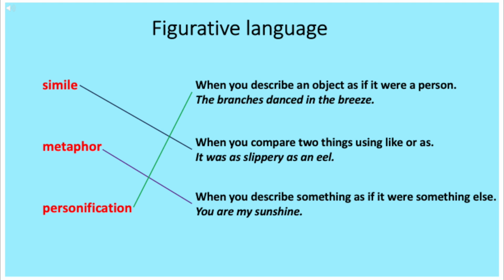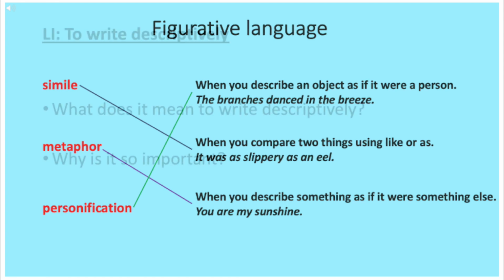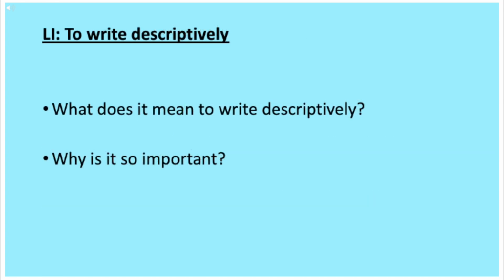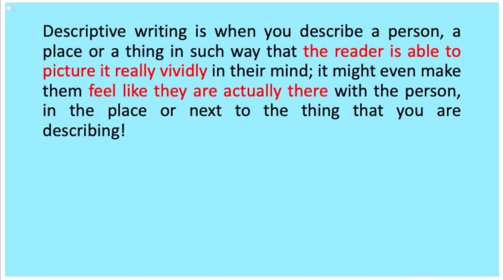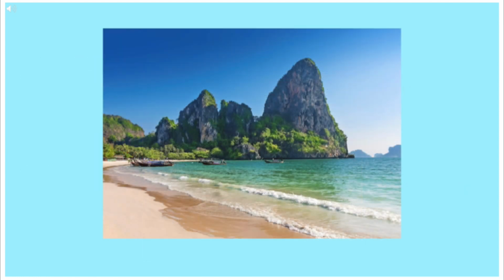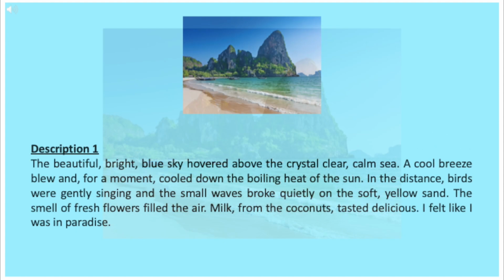Year 6 Descriptive Writing